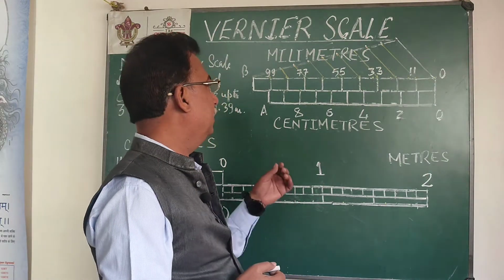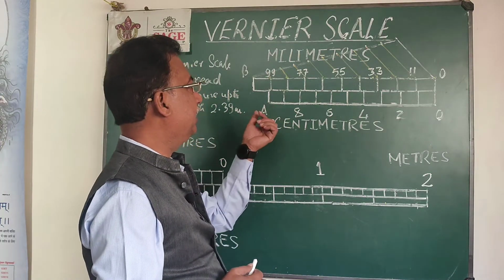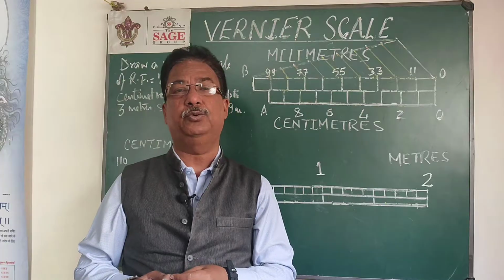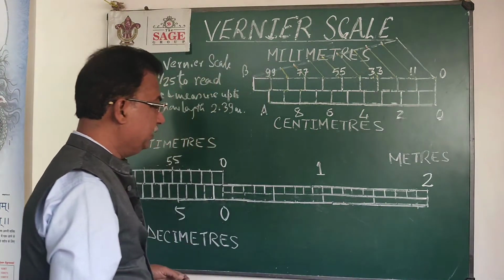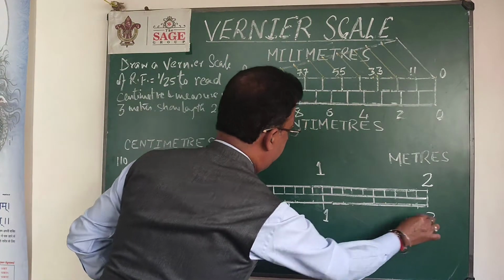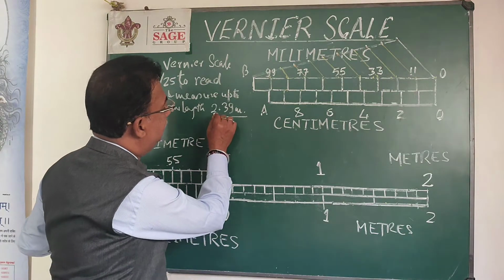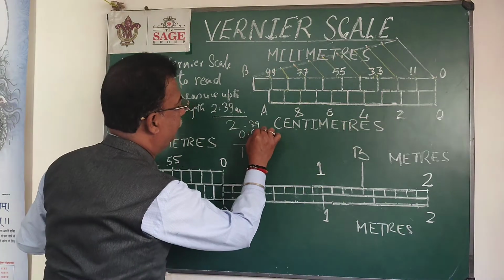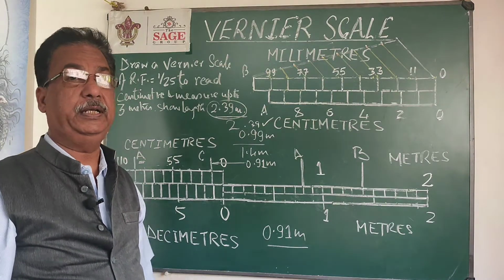Vernier Scale by Prof Dileep Jigyasi SIRT The SAGE Group Bhopal 💐🙏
Basic Concepts of Vernier Scales, Problem on Vernier Scale. Understanding how to measure with the help of Vernier Scale.